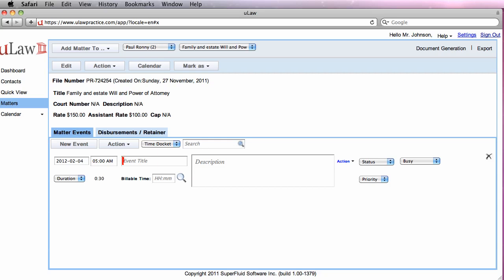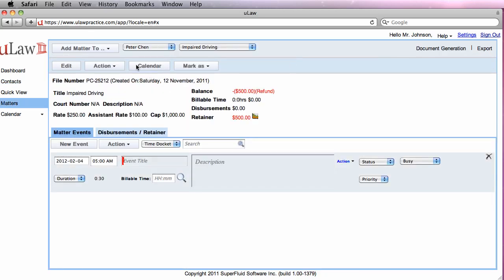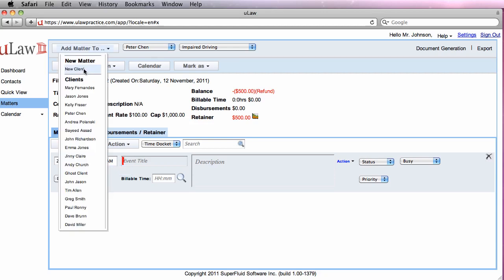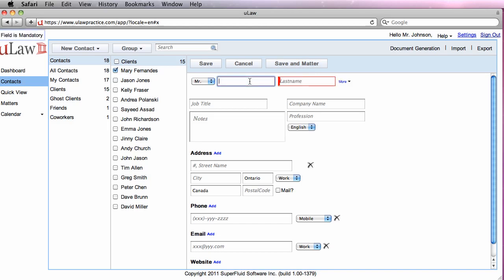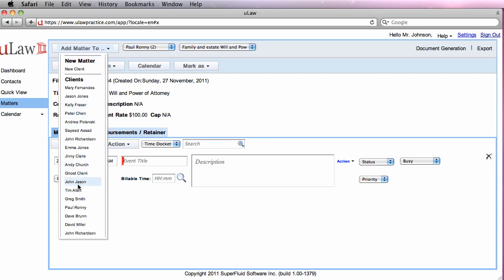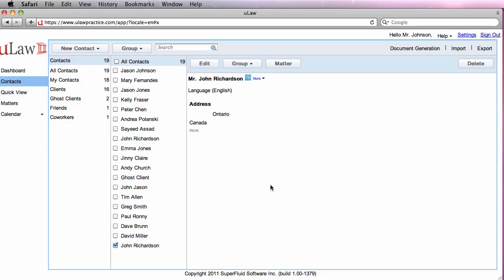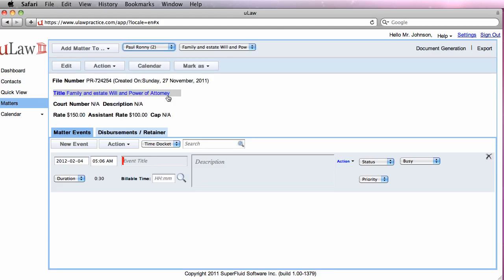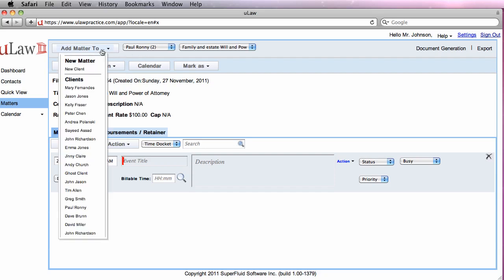Q5. How to Add a New Matter?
There are several simple ways to add a matter to the client. On the Matter panel the “Add Matter To” will guide you to add a matter to a client. The simplest way is to select your contact on the contact panel and go to matter from there. If there is no matter for the client, uLaw will automatically create one. Or else, to create a new matter just click on the Action button and create a new matter.